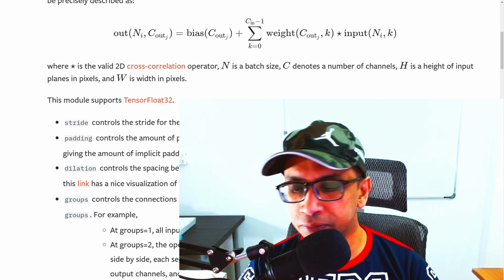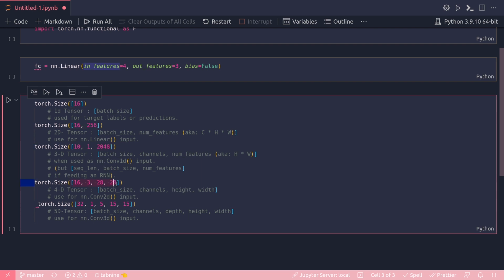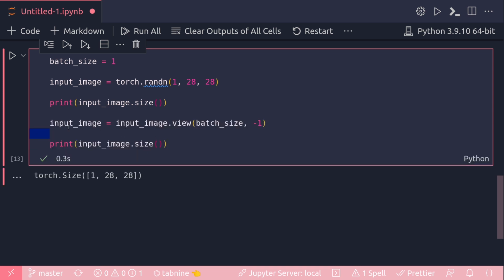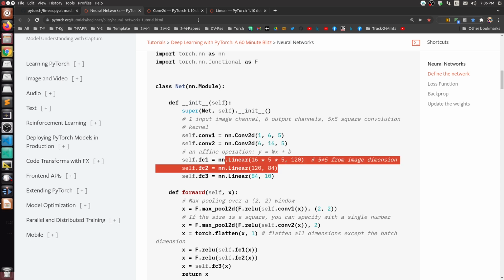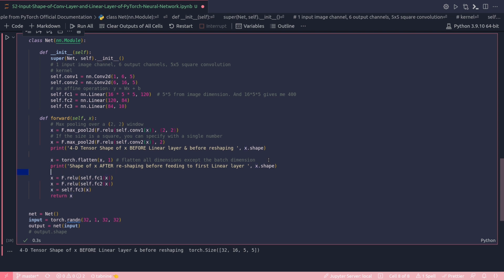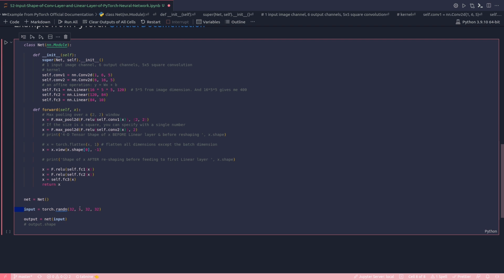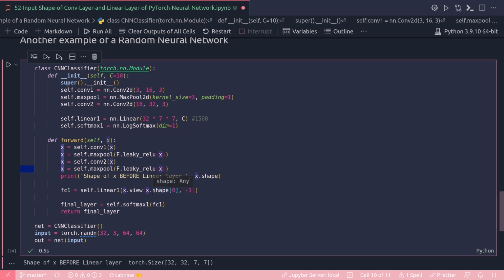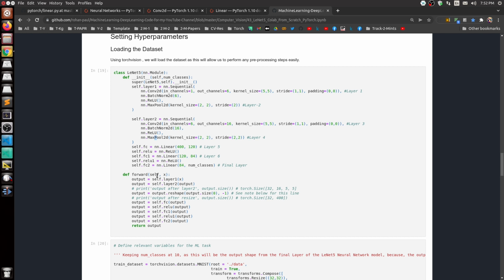52 - Input Shape of Tensor in Neural Network for PyTorch | Deep Learning | Machine Lerning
7.5 Hours of Course - 6 different GAN Architecture implementations from scratch with PyTorch